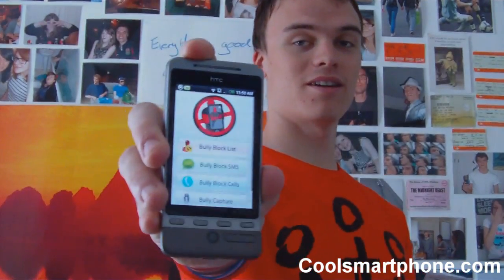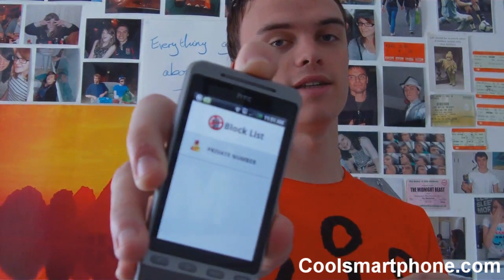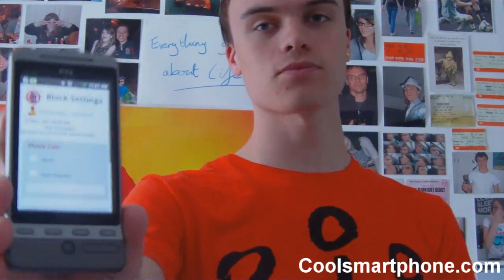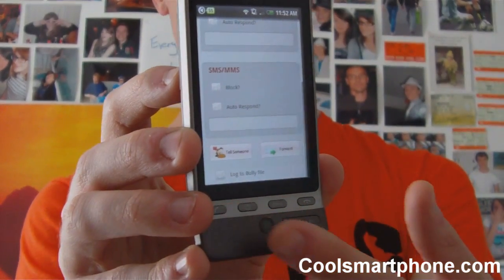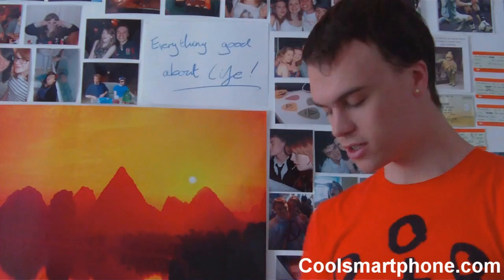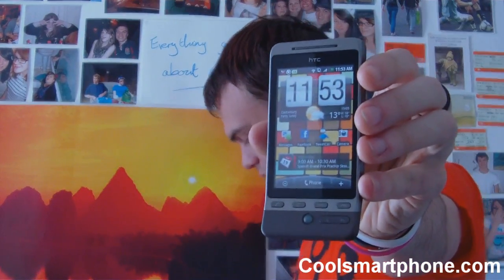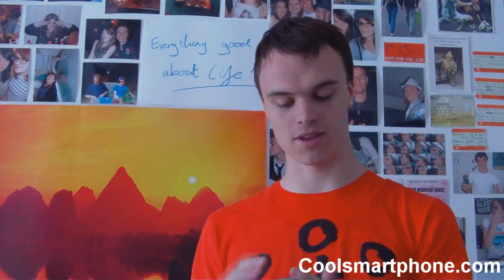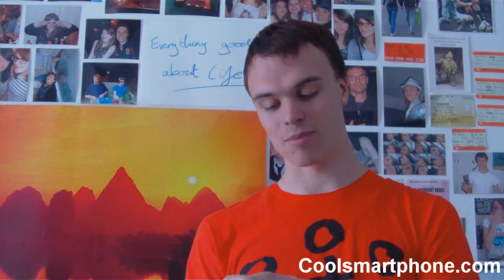Android App Bully Block - Feature Video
I've been playing with Bully Block for a week now, what do I make of it?

Follow me @TomkinsonR
Follow the production team @TeeJayOnline
Follow the blog @CoolSmartphone